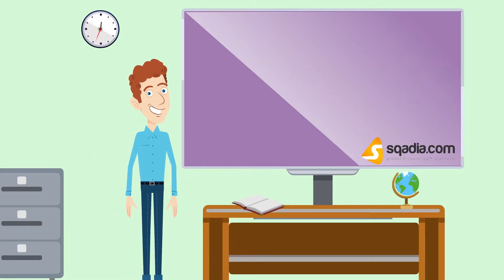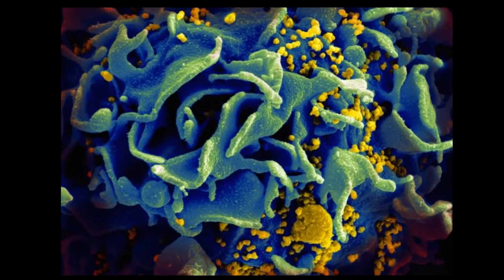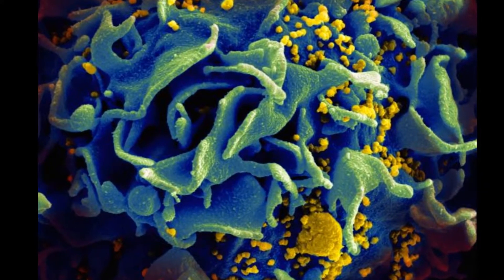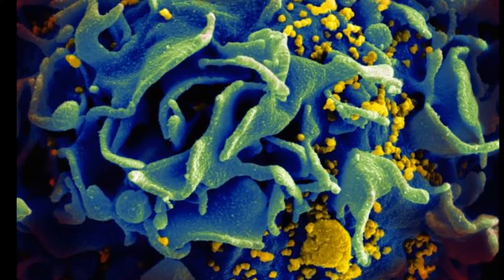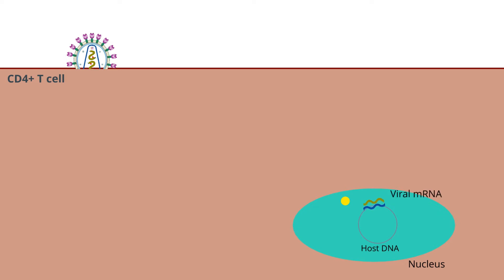HIV Life Cycle | Microbiology Online | Medical Animation | V-Learning | sqadia.com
This sqadia.com short video clip is the brief explanation of HIV Life Cycle.

Human Immunodeficiency Virus or HIV is a virus that attack our immune system, decreases Immunity and cause AIDS over the time. Once inside the body, life cycle of HIV begins when the virus's gp120 envelope (ENV) protein binds CD4 glycoprotein in plasma membranes of CD4+ T cells.Reverse transcriptase catalyzes the synthesis of a single complementary strand of DNA from each of the twin RNA molecules. Following the subsequent stages, a provirus is formed which moves into the nucleus where the production of viral mRNA takes place for further processing.

Animation Duration: 00:01:35

Medical syllabus of microbiology at sqadia.com follows the syllabus of medical schools and universities all over the world. To help medical student, sqadia.com follows standards medical books of microbiology – “Prescott’s Microbiology” by Joanne M. Willey - so that you can find each topic easily.

Microscopic images of high resolution are used in PowerPoint presentations so that medical student can learn about the structure and morphology of microbes making culture testing and diagnosis easy.